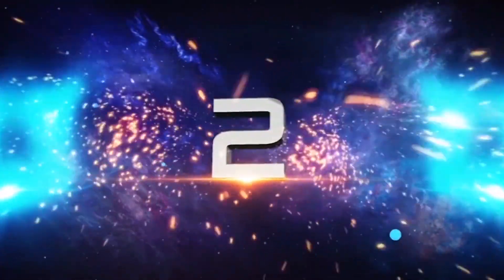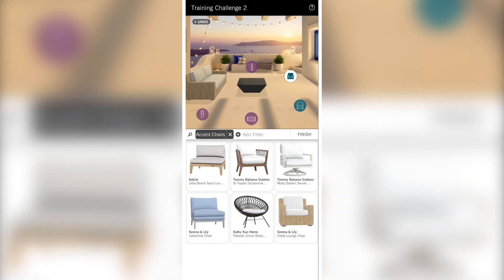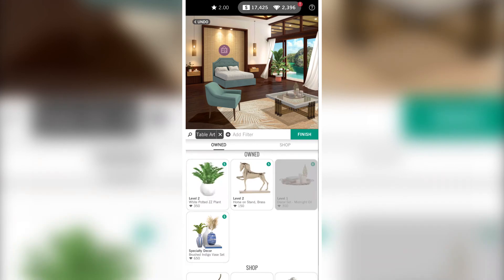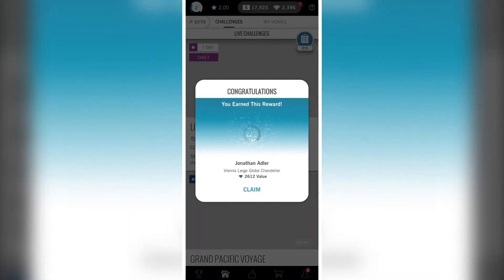Top 5 Home Decor Games For Girls | House Decoration Games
Did you ever want a home design? Or would you like to become a decorator? Are you hunting for a concept inspiration? If you have a satisfactory reply to all of these questions, these home design games are the best ones for you.
Here is the list of Top 5 Home Decor Games For Girls:
5. MY HOME DESIGN - Modern City by CookApps
4. Home Design Makeover by Storm8 studios
3. Kawai Home Design by Onesoft global PTE
2. Design Home - Real Home Decor by Crowdstar
1. My Home Design by Zenlife Games